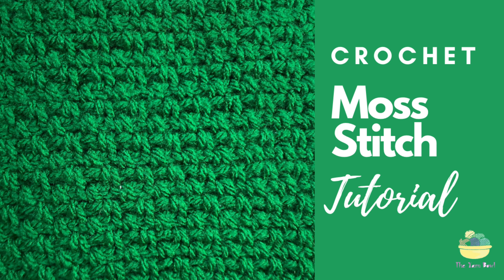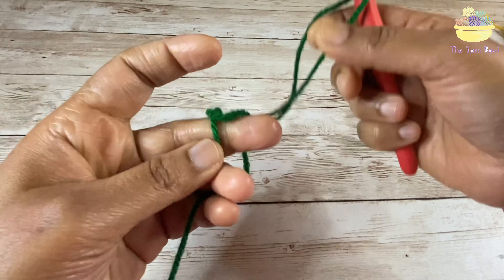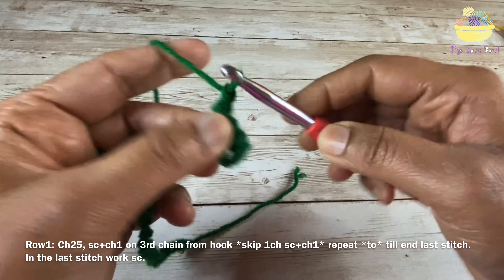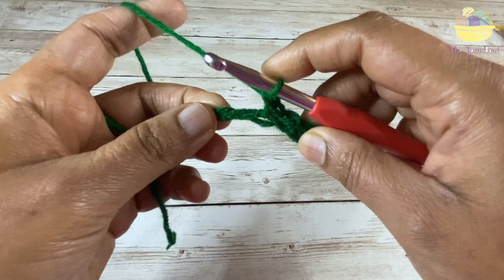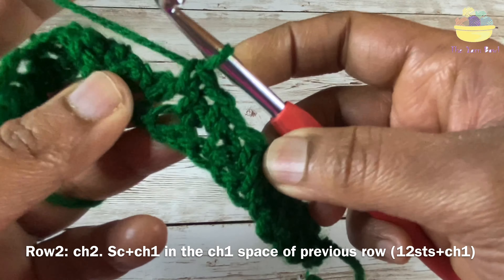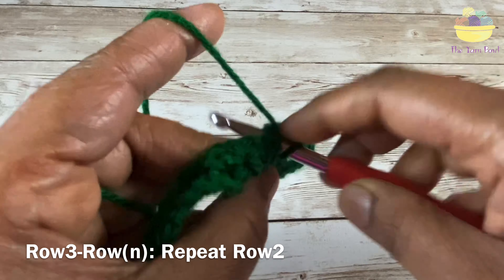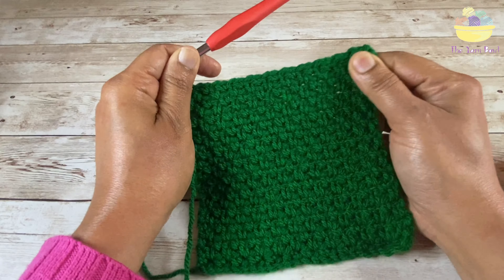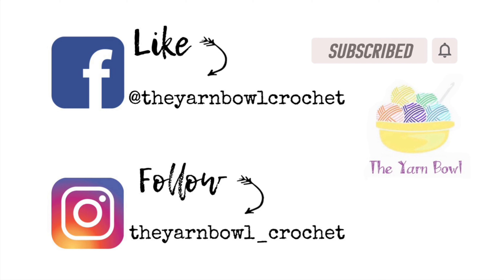Crochet Moss Stitch | Textured Crochet Stitch | Crochet Tutorial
In this video we will see how to crochet this beautiful textured stitch, the Moss Stitch